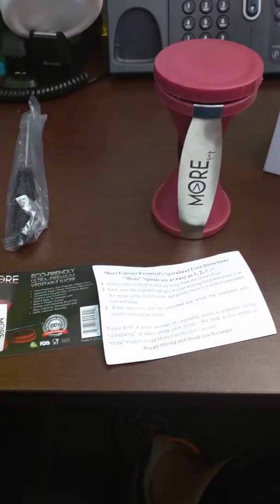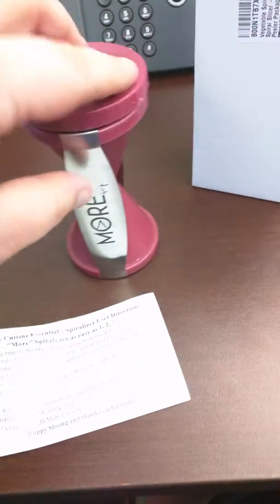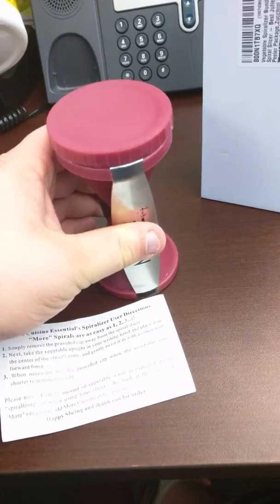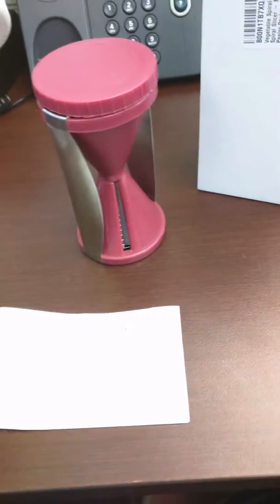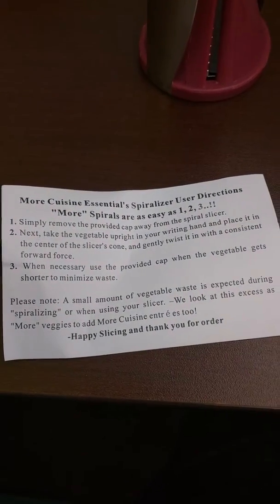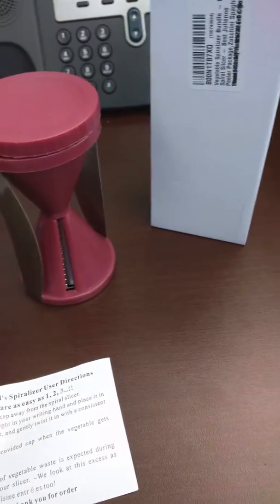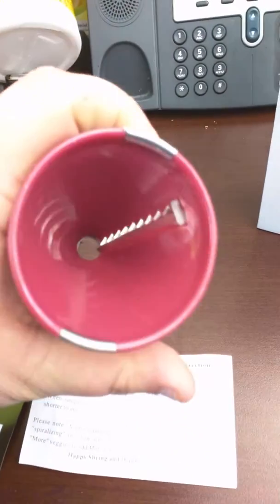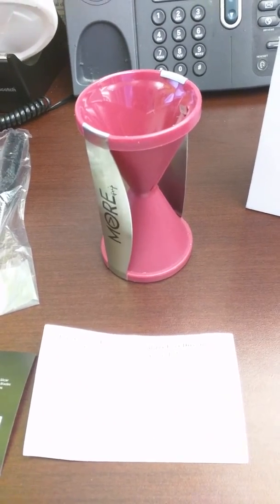MoreCuisineEssentials Vegetable Spiralizer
So I did not know what a "sprializer" was until I came upon this. It is kind of interesting actually. You basically "peel" a vegetable. It is so that you can make spaghetti like meals out of vegetables in minutes, without having to use a knife. Now there are blades in the sprializer, but it is something that is stationary and not something you need to hold or anything like that.

I haven't used this quite yet, as I am not the biggest vegetable eater, but I am excited to try it with soups and broths and that sort of food category with various veggies.

I do know that my wife is a little more excited for this then I am as she wants me eating healthier, and she things that if the veggies are small and un-noticeable then I wont, uh well, notice the veggies. She is probably correct, so I am excited to have this in my life to try some veggies without knowing they are there.

I received this product for free for a honest and unbiased review.